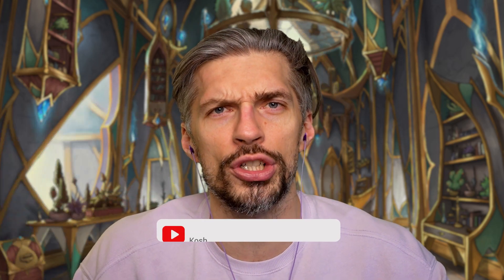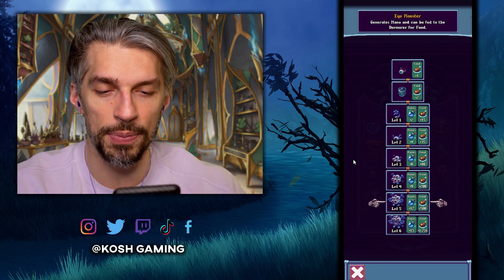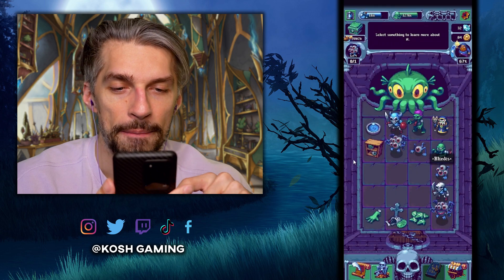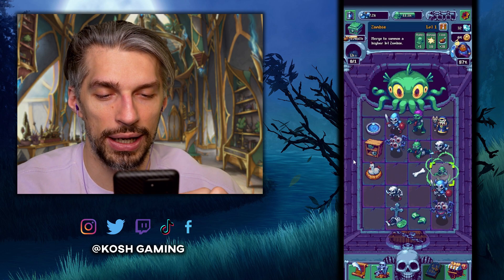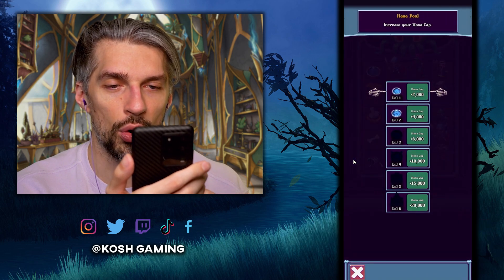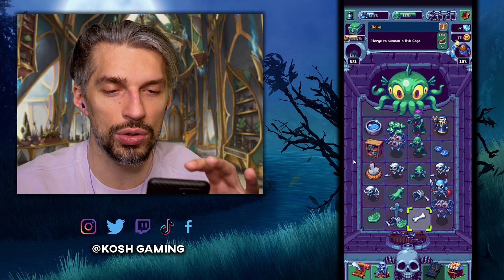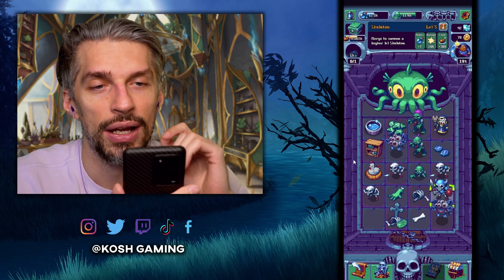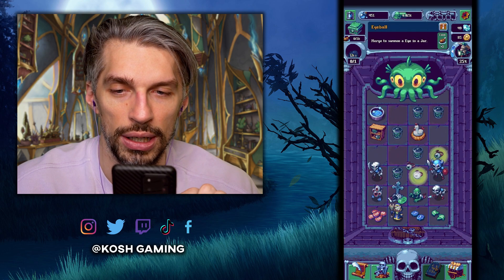Some Idle Undead Merging - NecroMerger // Review of Idle and Incremental Games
NecroMerger is a Merge game focused on feedign your Devourer and upgrading the lair, generators and making the most of this small situation.

This video review of Idle Game will help you to decide if you should invest your time into this game, we will discuss game mechanics, combat, progression, ascension, prestige mechanics and f2p or p2w aspect of the game made in 2022.

iOS:
PC:

SOCIAL MEDIA

TAGS